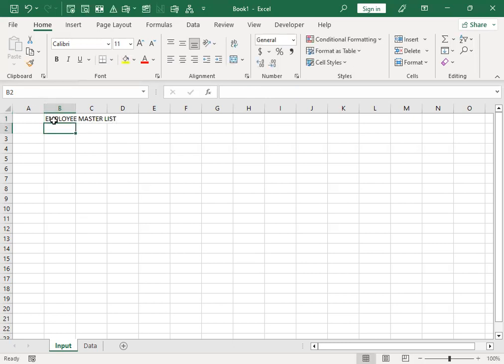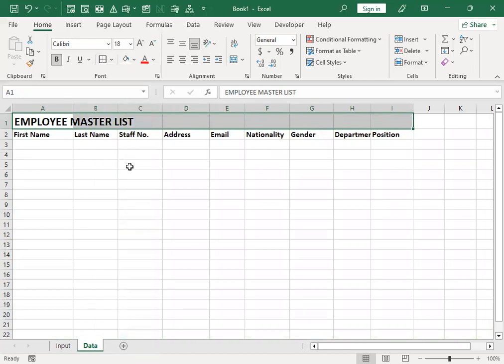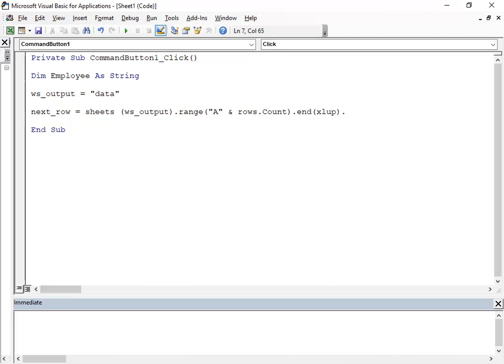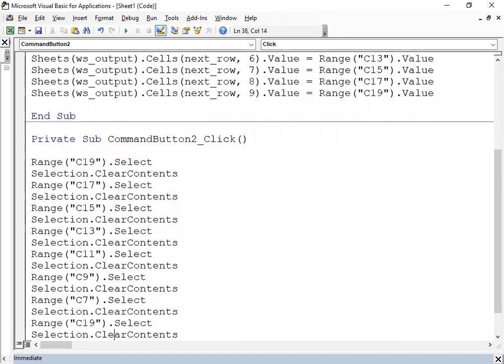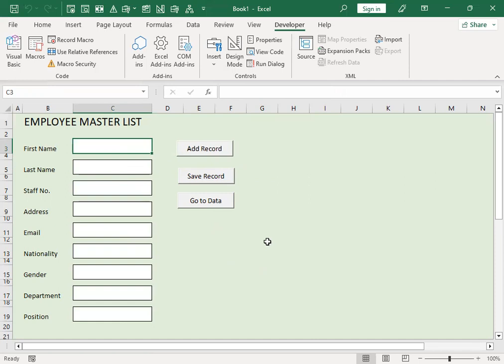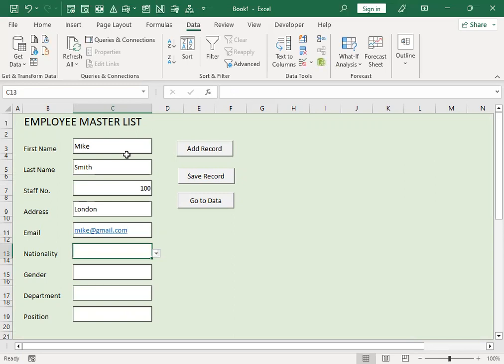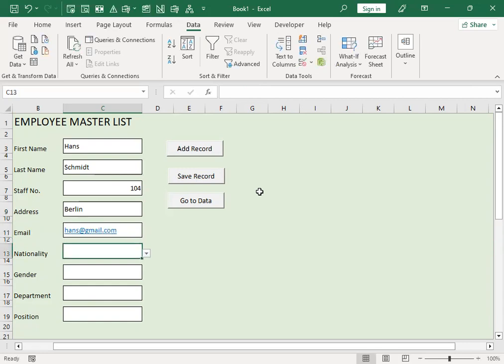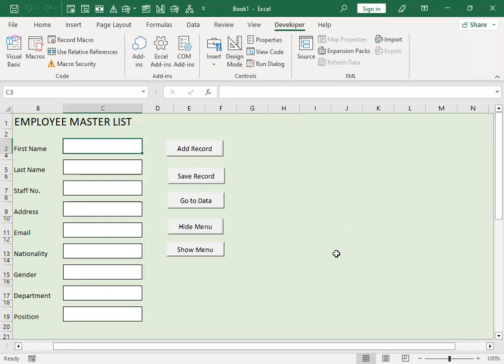How to create common input form using Codes on VBA Editor with sample data not using userform1